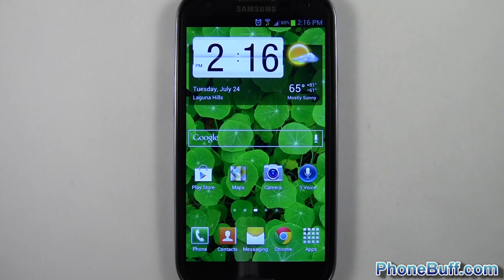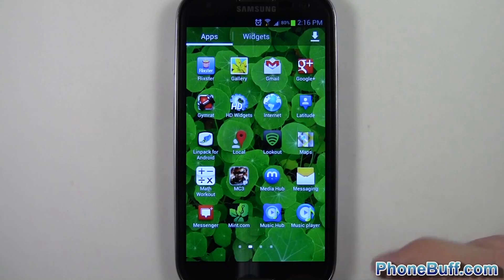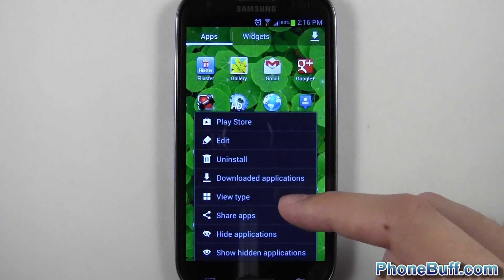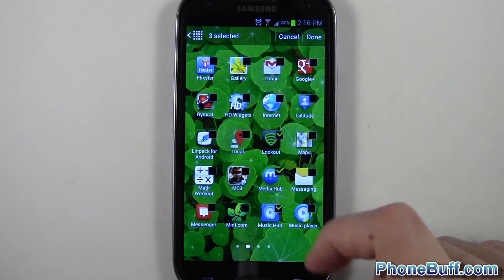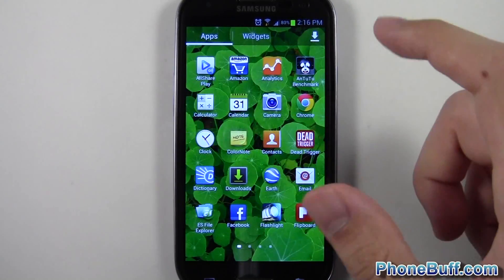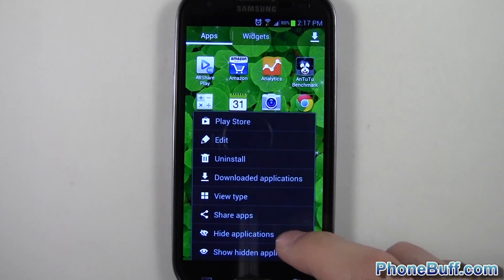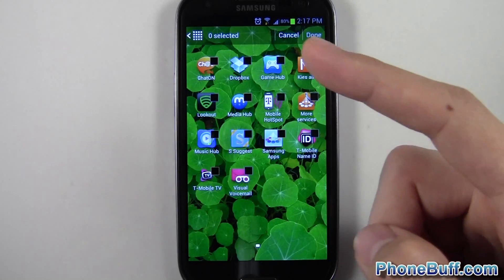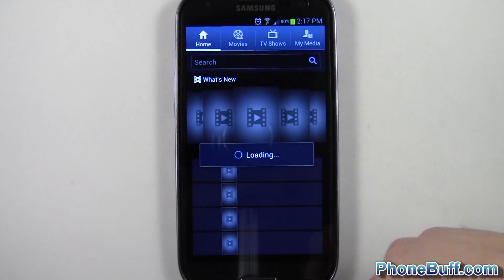How To Hide Apps On The Samsung Galaxy S3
In this simple how to video, I show you TouchWiz's new feature that lets you hide apps from the application launcher. I demonstrate this on the Samsung Galaxy S3, but it will work with any Samsung phone with the new TouchWiz Nature UX user interface.

To hide your apps (like all the carrier and manufacturer bloatware you never use), simply open your app launcher (to see the list of apps you have) and press menu, then hide applications and check all the apps you want hidden and then press done at the top right. To undo this, press menu from the launcher and tap view hidden apps and check them and hit done.

Send Products To:
PhoneBuff
23811 Washington Ave 110-394